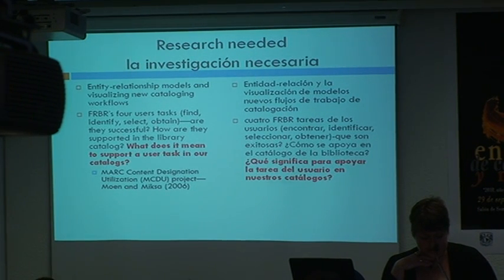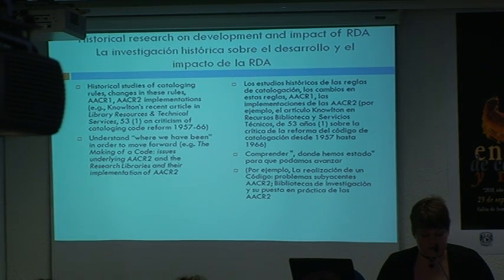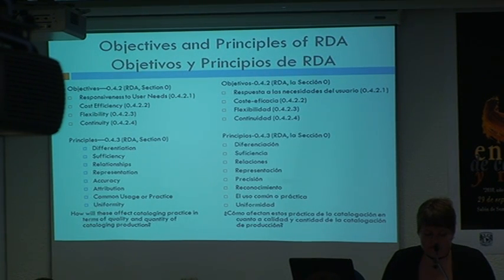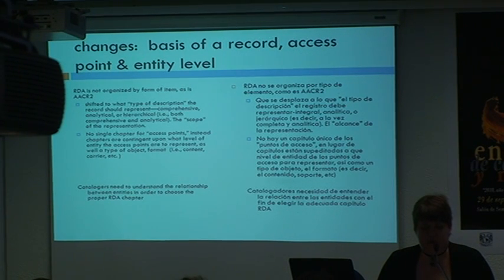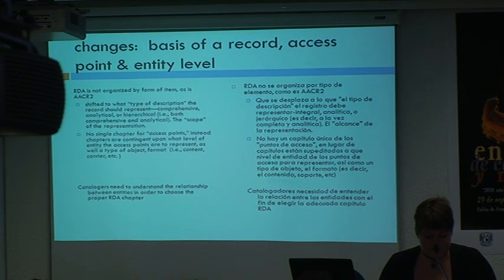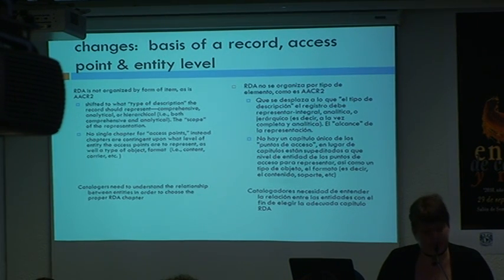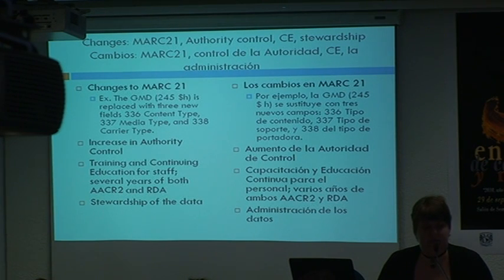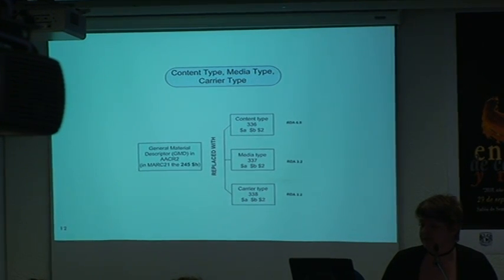V Encuentro de Catalogación y Metadatos - Conferencia Magistral Parte 2-5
CONFERENCIA MAGISTRAL

Implications of RDA on cataloging practice and research
Shawne D. Miksa
Department of Library and Information Sciences, College of Information, University of North Texas, U.S.A.

Moderador: Filiberto Felipe Martínez Arellano
Centro Universitario de Investigaciones Bibliotecológicas, UNAM